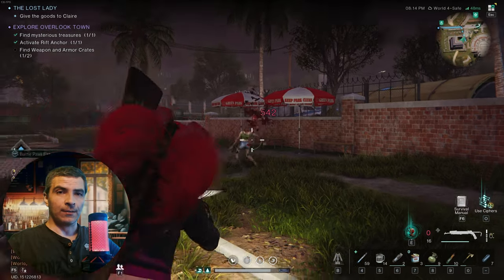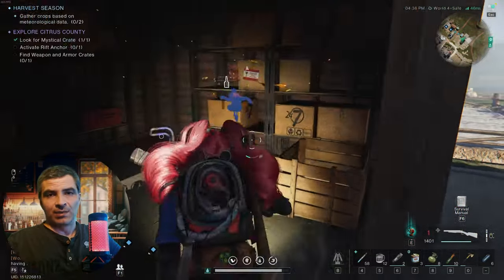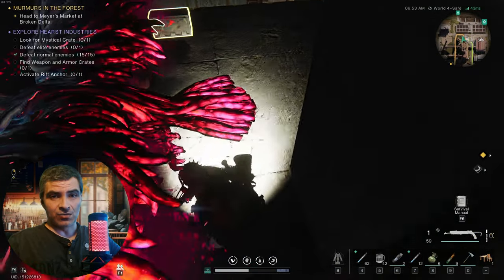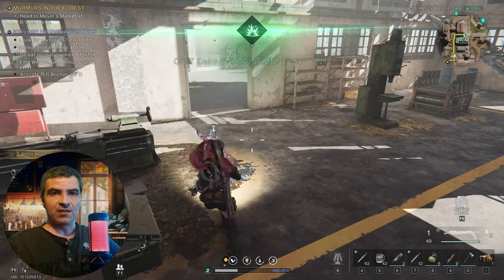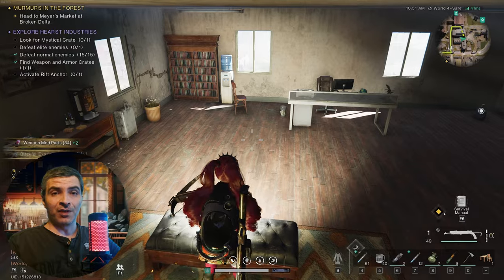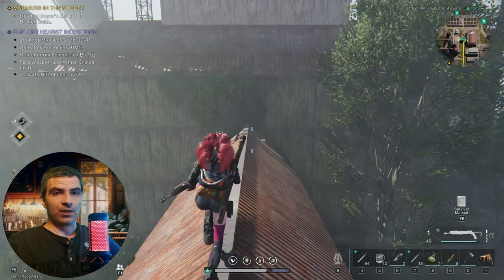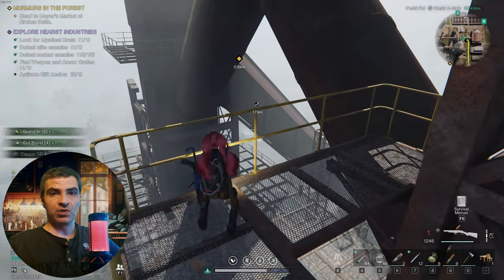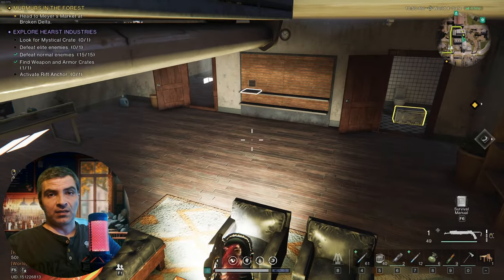Rift Anchor - Hearst Industries Guide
In this Once Human guide i'll show you almost all the loot crates and mystical crate locations in this area, and we find a cool deviant and solve a puzzle near the rift anchor. Will do the long version first, but just use the time stamp below to go to the TLDW version. Your voice matters! :)

00:00 - Intro
00:55 - Objectives
06:08 - Short version
My PC Specs:
64GB DDR5 6000MHz CL40 Dual Channel
1440P Monitor
The beat used in this video is from a good friend of mine, @22amabeats7